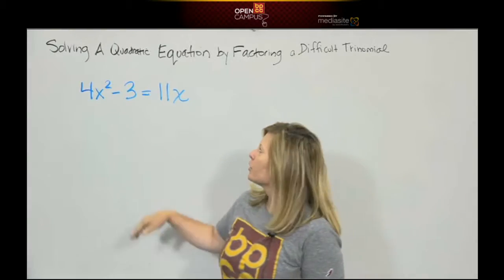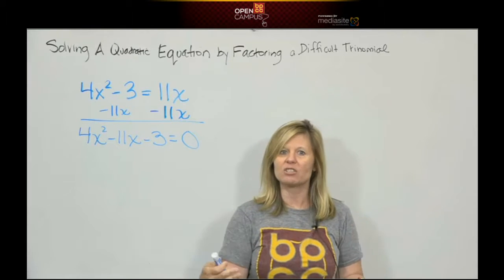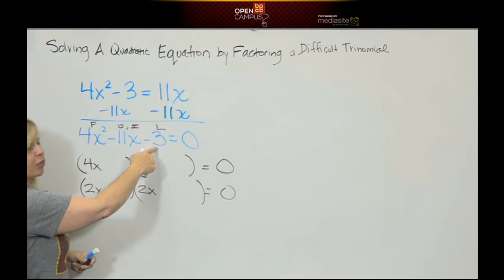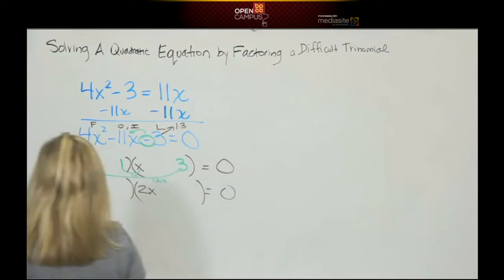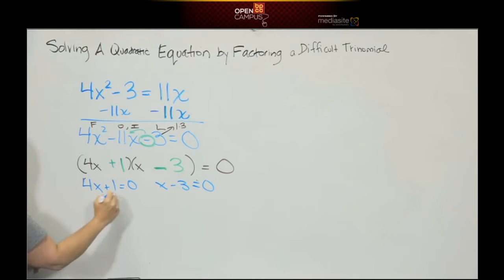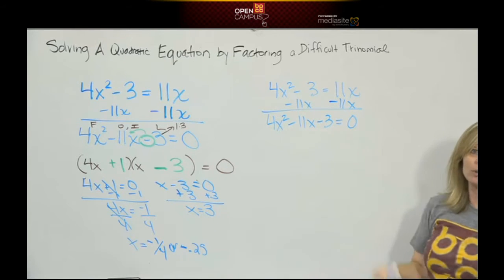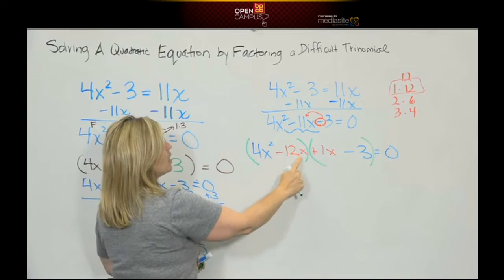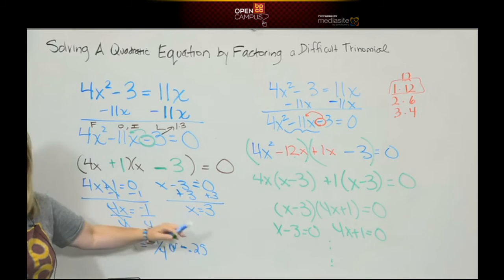16 4B Solve Quadratic Equations by Factoring a Difficult Trinomial